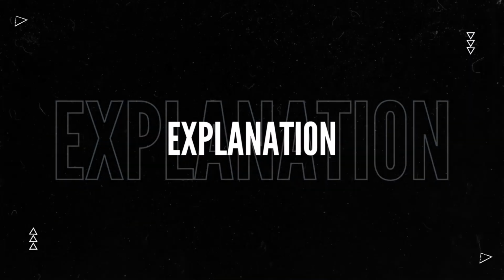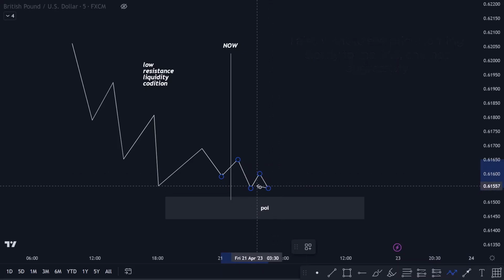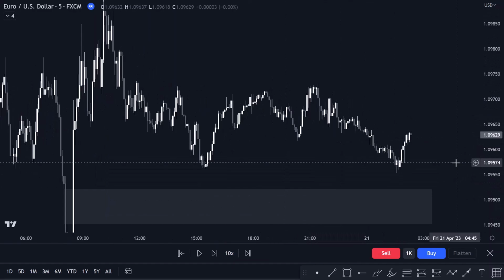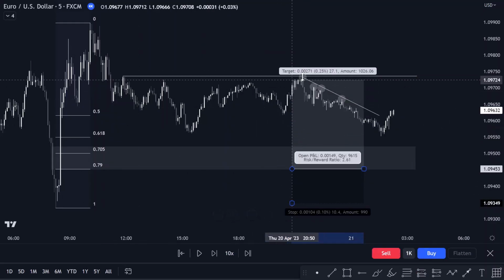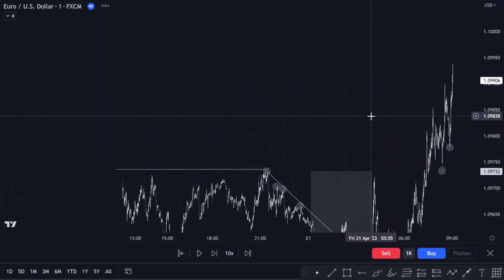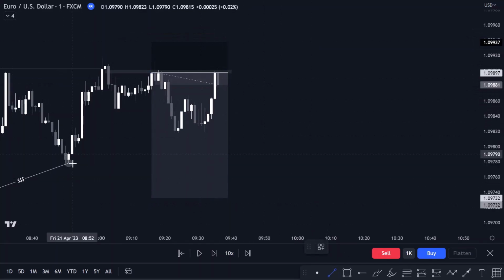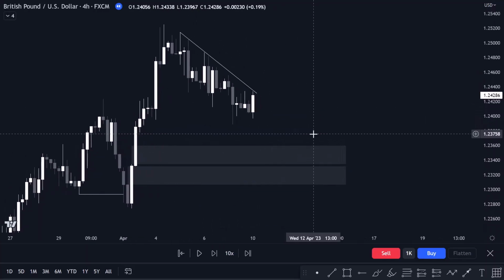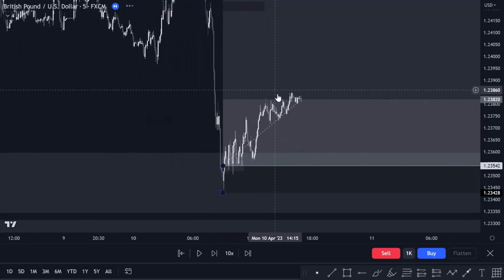My Favorite ICT/SMC Liquidity Based Setup That Work Over & Over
In this video, I will  go over a what I look for everyday as my model or confluence. You also can add it to any ICT/SMC setup you are using, and it will significantly make you better! We all know markets are liquidity driven, and you should be more focused on liquidity when entering and exiting!

► Here is what I will cover in this video:
00:00 - Introduction
00:31 - Bespoke Giveaway
01:05 - Explanation
04:15 - Examples